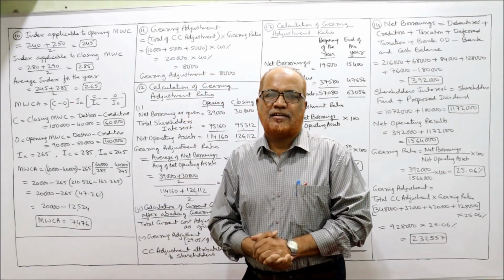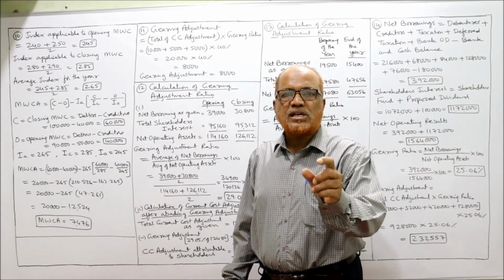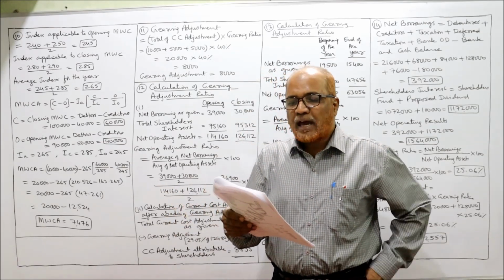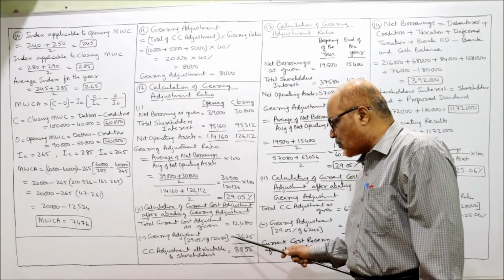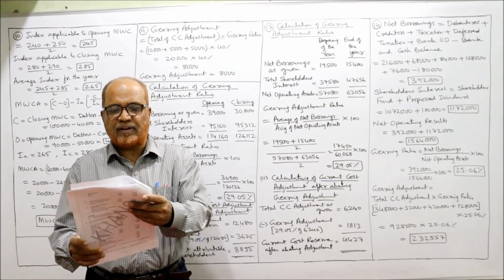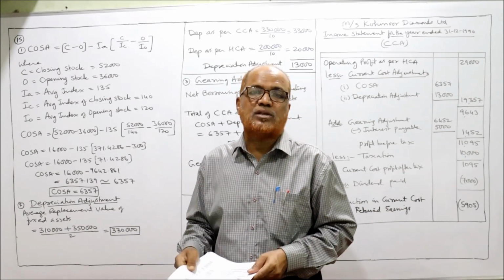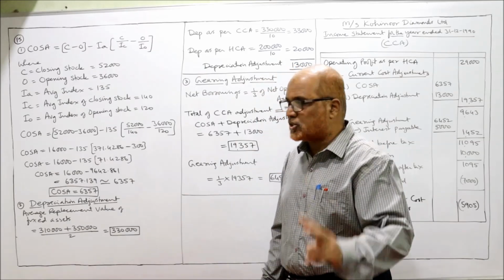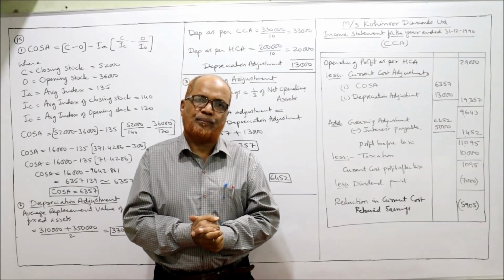Advanced Corporate Accounting I Accounting for price level changes I Problems I Part 8 I Khans